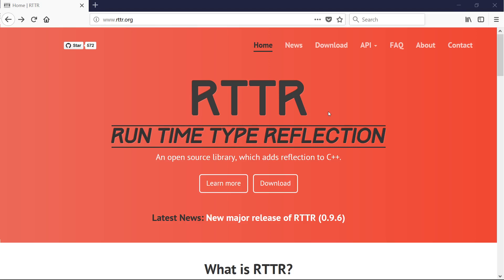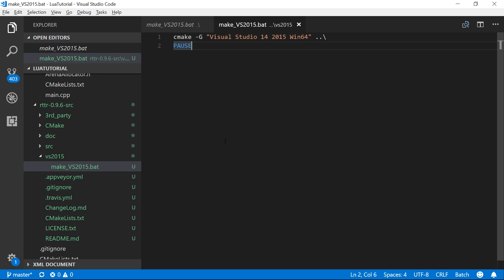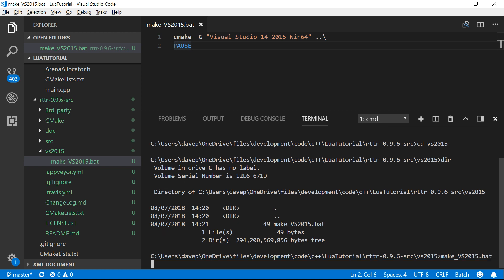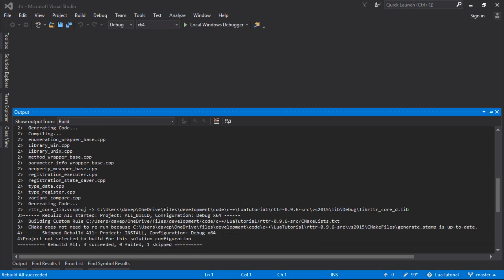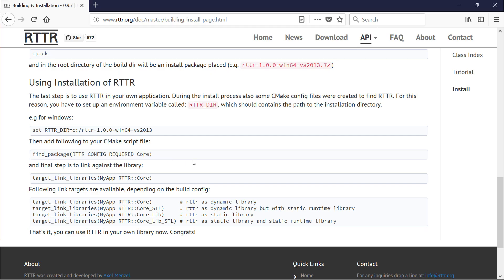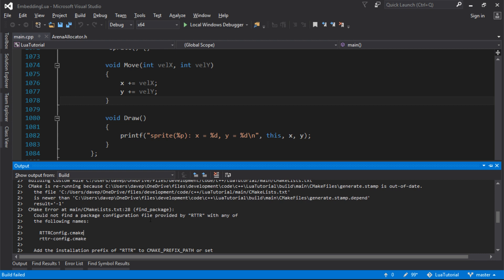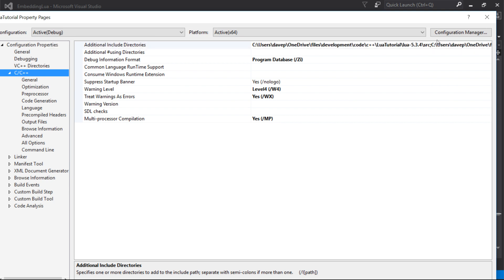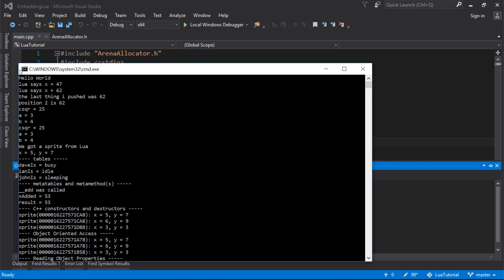Embedding Lua in C++ #22 - Building Run Time Type Information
library into our project so we can use it to create automated Lua bindings.